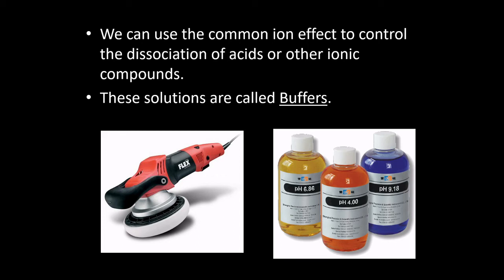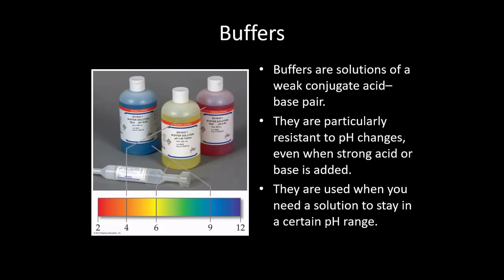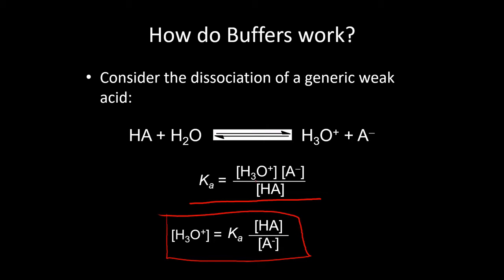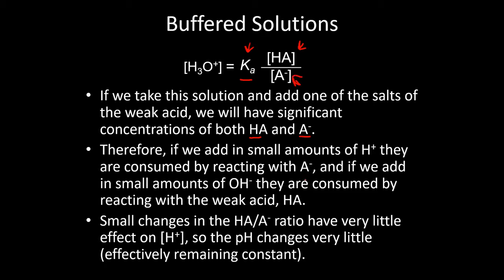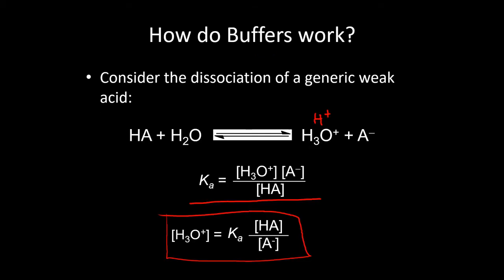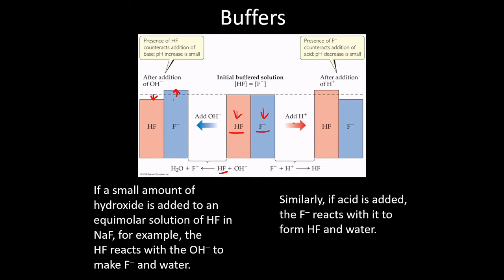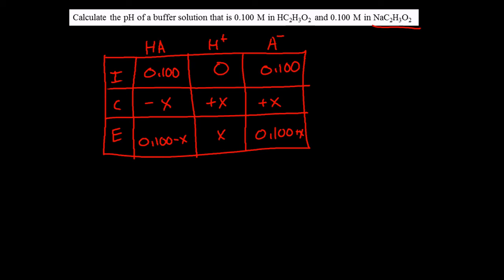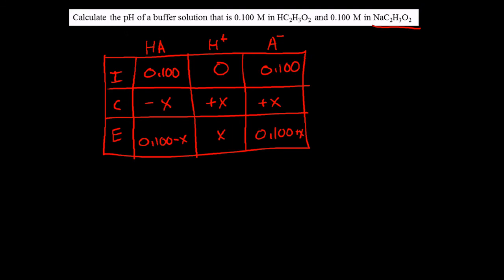Chapter 14 part 14, buffers